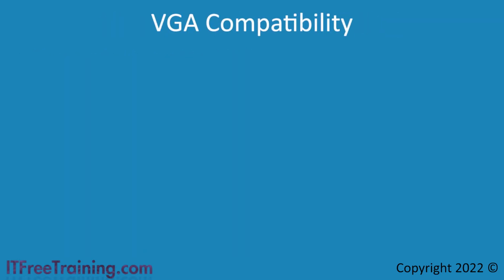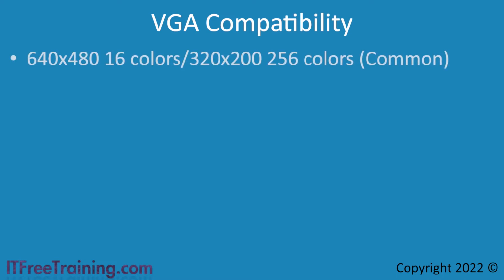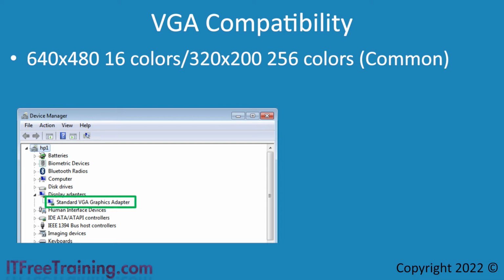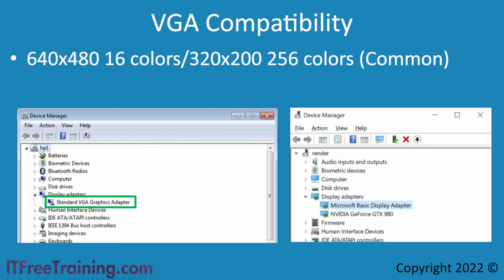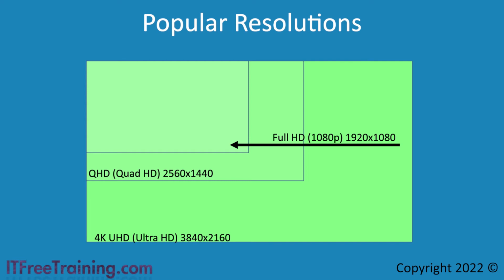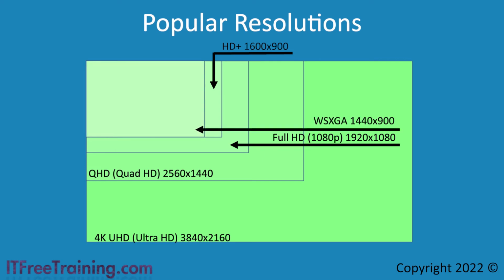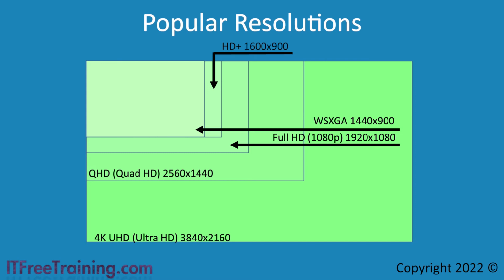Video Graphics Array (VGA) Standards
Video Graphics Array (VGA) Standards. In this video from ITFreeTraining, I will look at Video Graphics Array or VGA. This standard has been expanded on since it was first released and consider a legacy standard by todays standards, but still used in certain circumstances.

Video Graphics Array (VGA)
0:15 Video Graphics Array or VGA, was first introduced in 1987. It used a 15-pin plug and connector. The VGA standard was the first standard to use a 256-color palette. This palette is a selection of colors out of 16 million colors. Before this, other standards could only display a small number of colors.

This was the last standard that the majority of PC manufacturers conformed to. Nowadays, it is expected that any video card will support the VGA standard. This is important because it provides a common way for all computers to display graphics. For example, when you first turn your computer on, a lot of older BIOS’s will use VGA when they start up.

VGA Compatibility
1:10 The VGA standard provides a common way for all computers to display graphics. A common resolution provided by VGA includes 640 by 480 with 16 colors and 320 by 200 with 256 colors. However, depending on what the manufacturer has implemented in their hardware, the resolutions can scale much higher.

When you install a new graphics card or install Windows, it is a good idea to check in device manager to see which device driver was installed. In this case, you can see the Standard VGA Graphics Adapter was installed. When it does not have a device driver for the graphics card, Windows and other operating systems, will install a default device driver, in this case the Standard VGA Graphics Adapter. Depending on which operating system you are using and if it is a physical or a virtual machine, the device driver may be called a different name. For example, on this version of Windows the device driver is called “Microsoft Basic Display Adapter”. Newer version of Windows has increased the minimum resolution supported to 800x600 resolution. So don’t be surprised if you see that resolution rather than 640x480.

The point to remember is that, when a default graphics device driver like these are installed, they will have limited performance and capabilities. For example, the device driver may be limited by what resolution it can display. When you first install Windows, if the resolution is lower than what the monitor supports this is an indication that the default graphics device driver was installed. For best performance, install the video device driver for the installed video card.

In some cases, the default device driver may support the same resolution that your monitor supports. For example, the “Microsoft Basic Display Adapter” in our testing supported our 2K monitor but not our 4K monitor at maximum resolution. Although you may think you don’t need to worry about changing the device driver since it appears to be working okay, the default device driver will most likely perform slower than the device driver for the specified graphics card. You may also find additional features will not be available, for example transparency effects may not be available. For this reason, I would recommend always updating the device driver to the correct device driver even if you are only planning to run the computer at low resolutions.

Popular Resolutions
3:35 The VGA standard is now long obsolete, but still supported for backwards compatibility. For a while, Video Electronics Standards Association or VESA extended the capabilities of graphics cards and provided a standard for manufacturers to follow. However nowadays there is no such central standard and manufacturers of devices choose the resolutions they wish to support. I will now have a look at some of the popular resolutions that are used.

To start with, there is 4K. There are of course higher resolutions like 5K, 6K and 8K, but 4K illustrates the main points that help you understand these resolutions. To start with, notice that the resolution is 3840 by 2160. Numbers like these are hard to remember so you will often see these resolutions labeled as something else. In the case of 4K, it will often be called Ultra HD or UHD.

Description to long for YouTube. For the rest of the description please